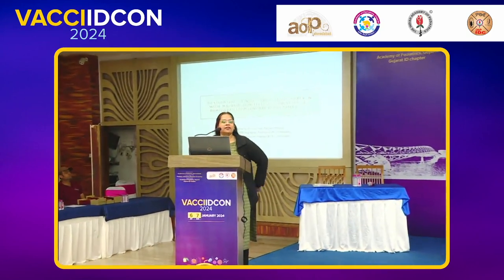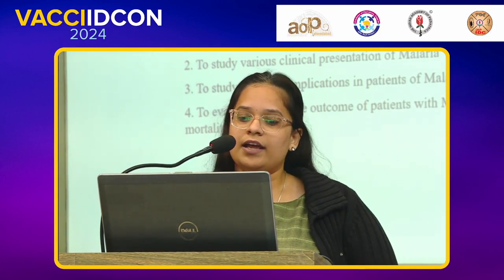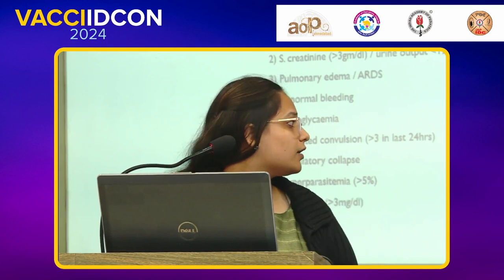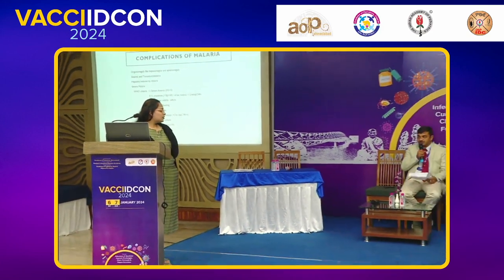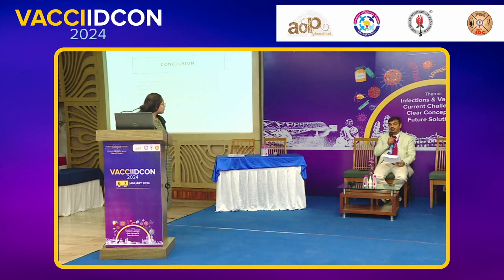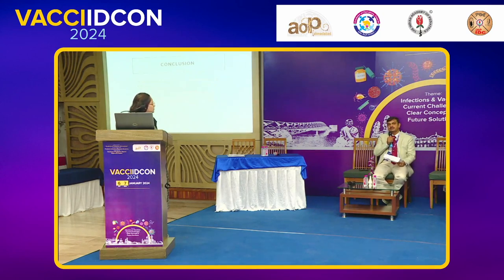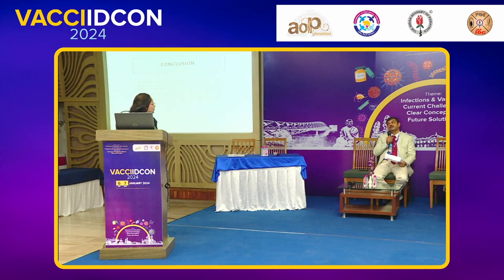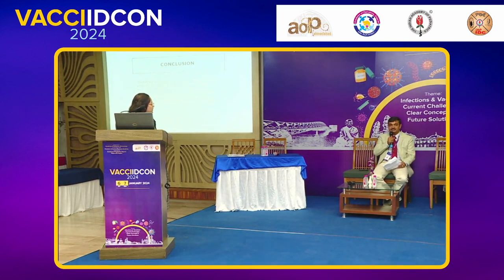VACCIIDCON 2024 Day 2 29 Oral papers